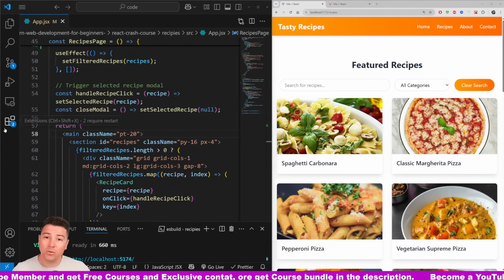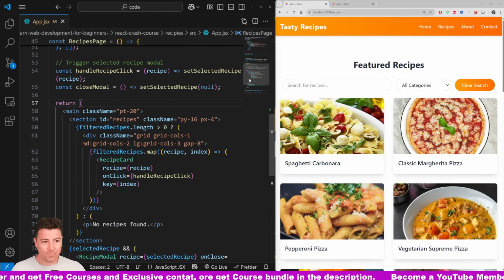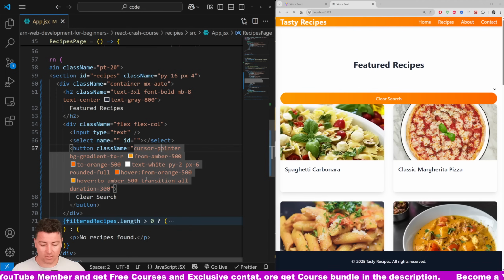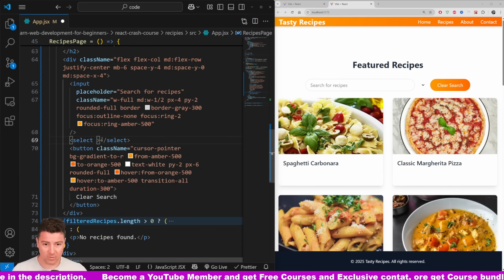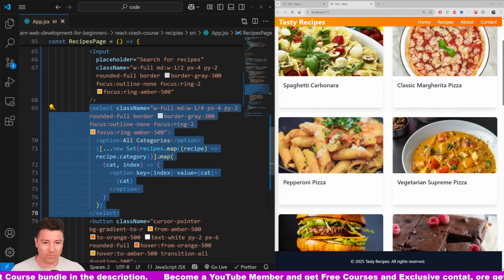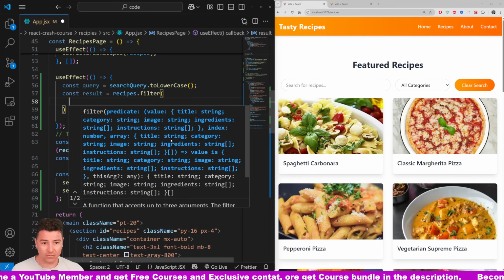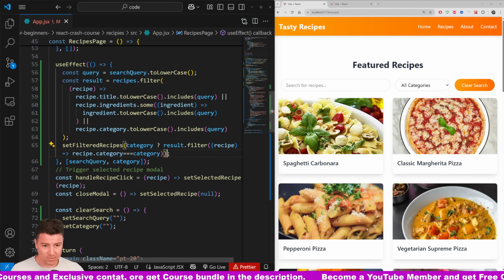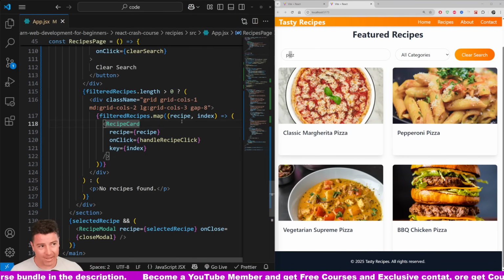How To Add Search To Your React App Super Fast!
Learn how to add powerful search and category filters to your React apps using useState, useEffect, and TailwindCSS in this beginner-friendly guide.

🔥 What You'll Learn:

Search recipes by title or ingredients

Filter by dropdown categories

Clear search and reset all filters

🚀 Start your React journey now — even if you're new to frontend development!

🕐 Timestamps:

00:00 - Start
00:23 - About Search in React
00:50 - Recap for the project
02:30 - How search works in React.js
03:33 - Create Search and filter UI in React with Tailwind
04:51 - Create a clear search button in React with Tailwind
06:49 - Responsive desing using Tailwind for search
07:54 - Create search input in React and Tailwindcss
10:09 - Create a dropdown select in React and Tailwincss
12:58 - Clear the search in React
14:46 - Impliment Search in React
17:12 - Impliment multi surch in React
20:20 - Implement category select in React
22:42 - Outrow